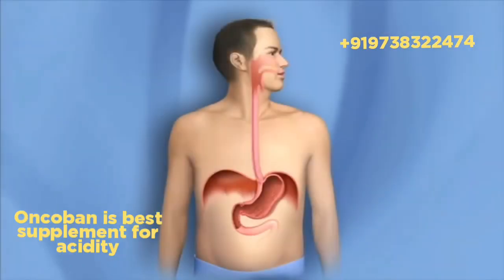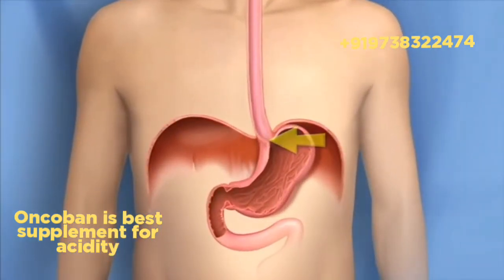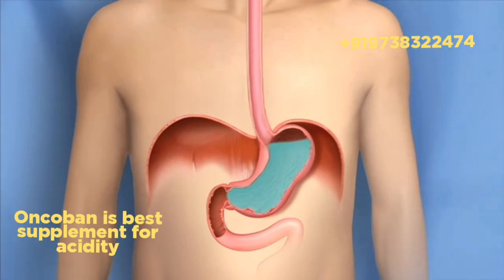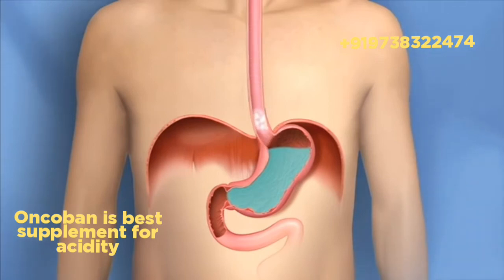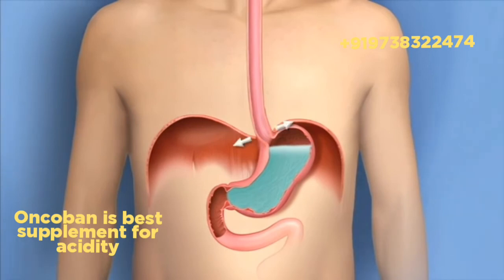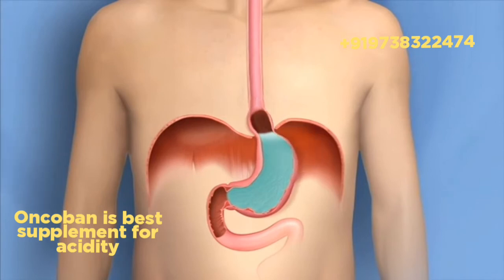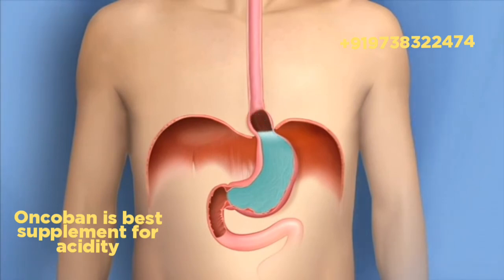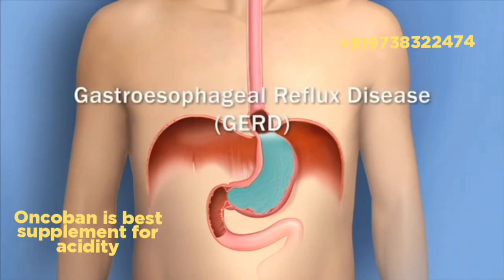Best results of Oncoban on Acidity 5/7/2020 whatsapp nos+919738322474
For product details call and msg whatsapp nos